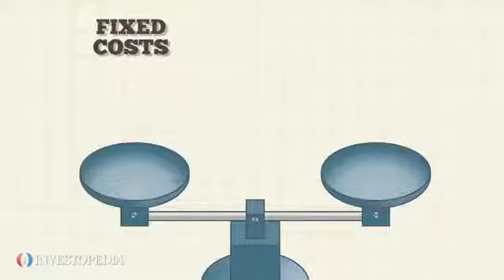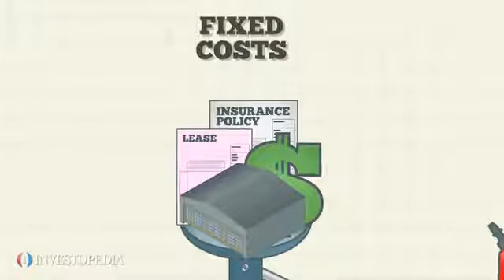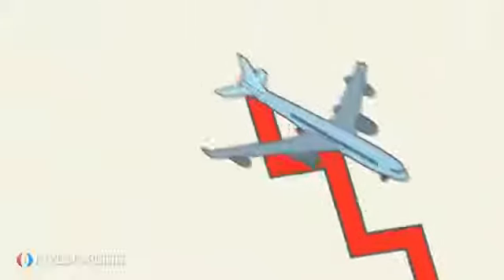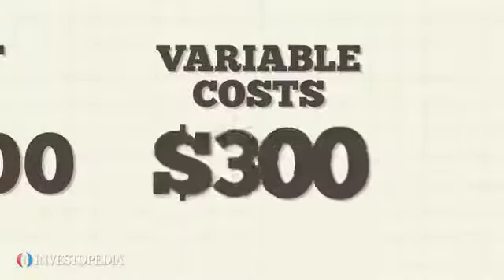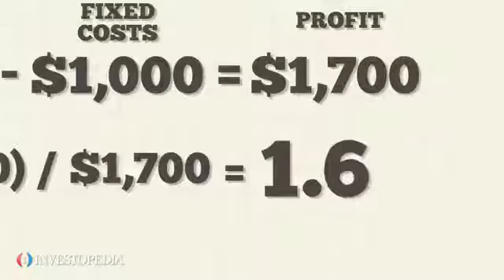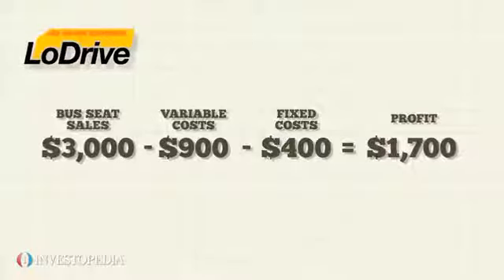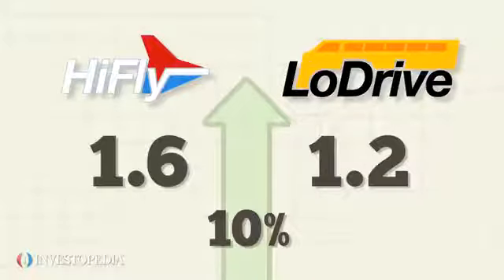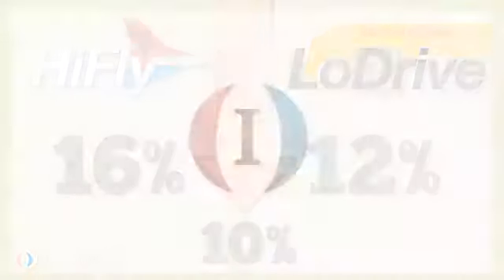Degree Of Operating Leverage (DOL) Definition Investopedia.mp4